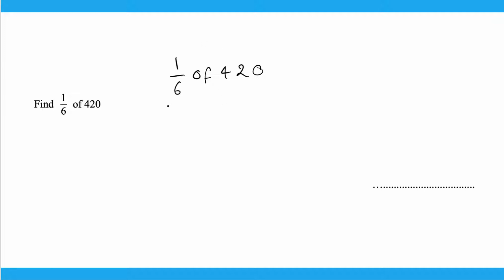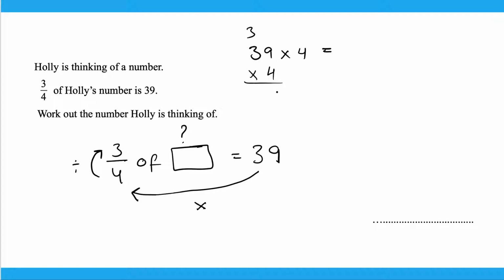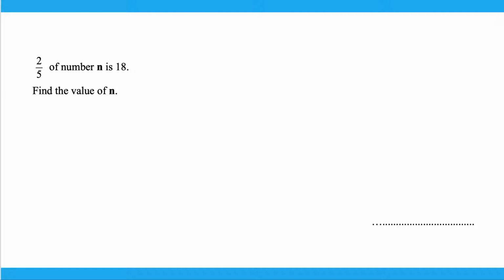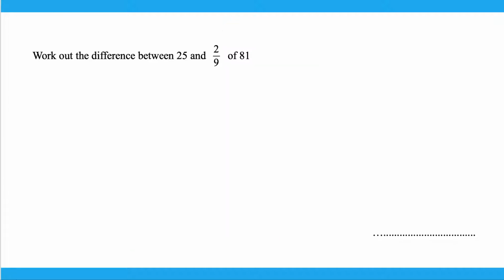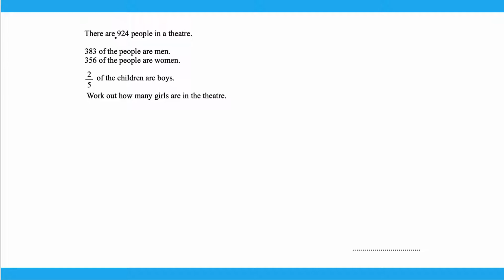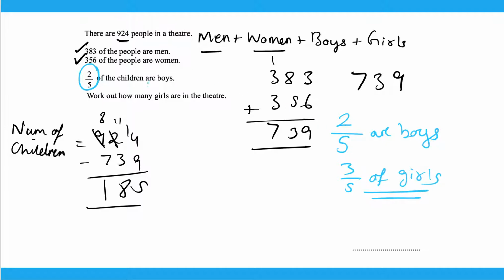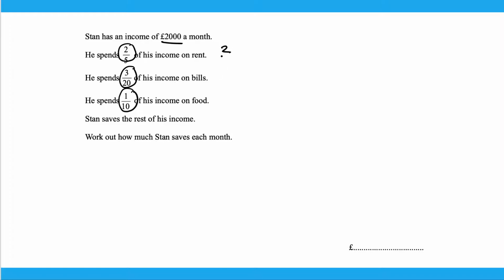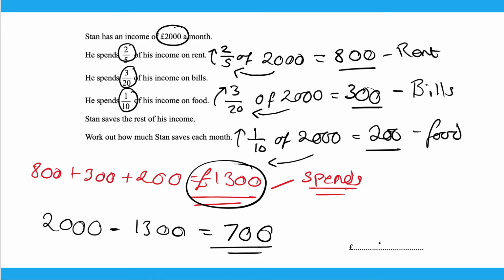GCSE Maths 2022 Paper 1: Fractions of Amounts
In this video, we start to work through the GCSE Maths 2022 Exam Paper Content by looking at Topic 1: Fractions of Amounts. We focus on how students can achieve best possible marks on each question.